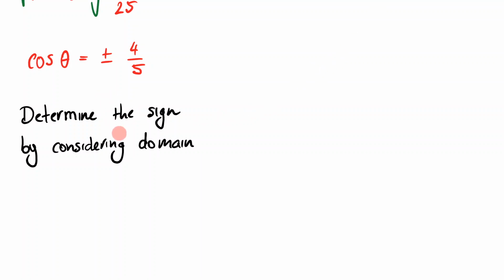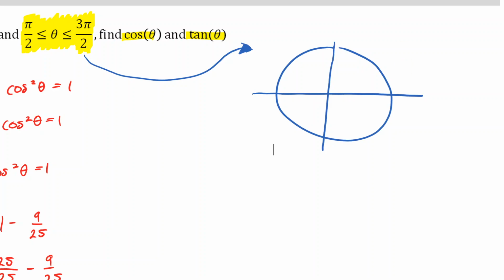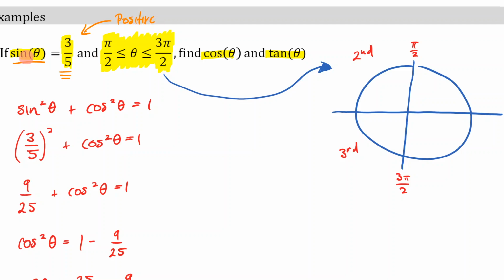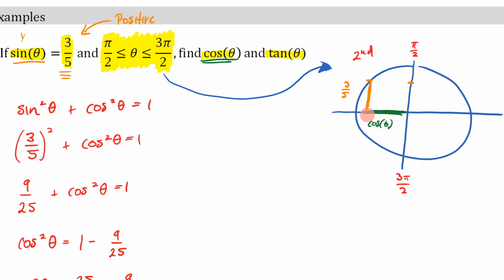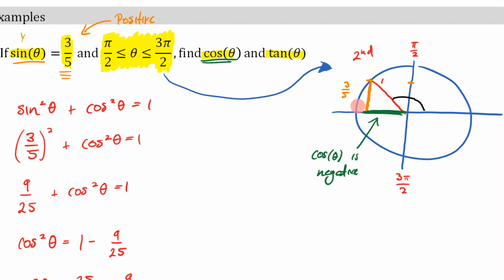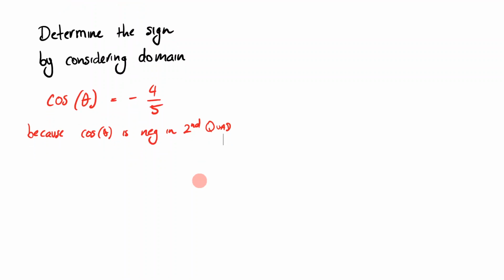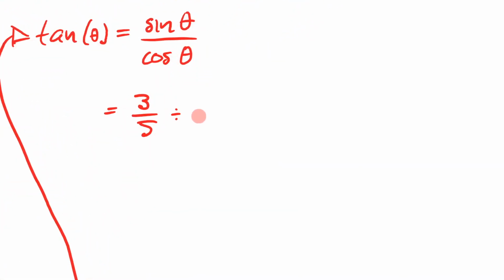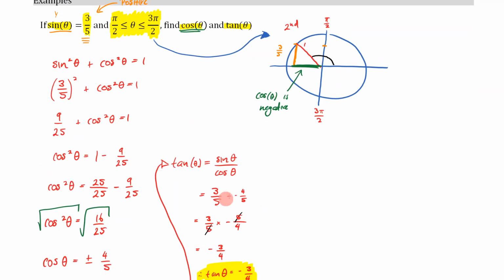Part 7 - Pythagorean Identity - Example 1 - 14K